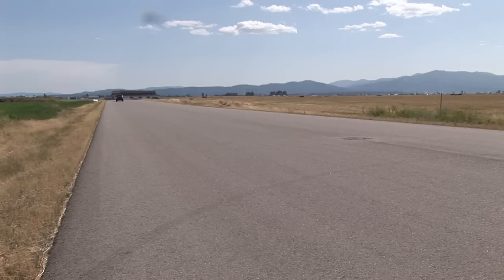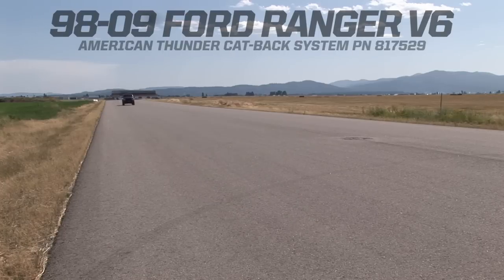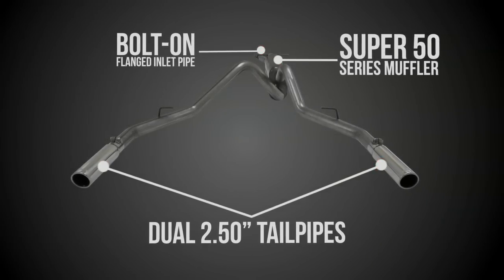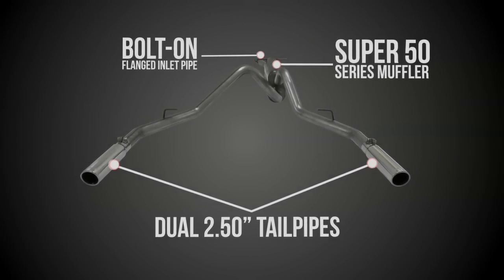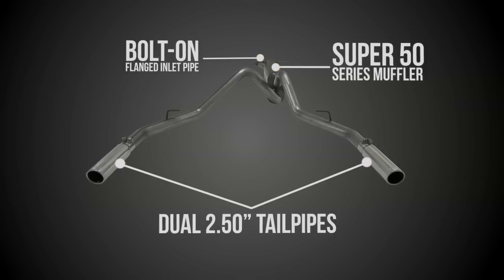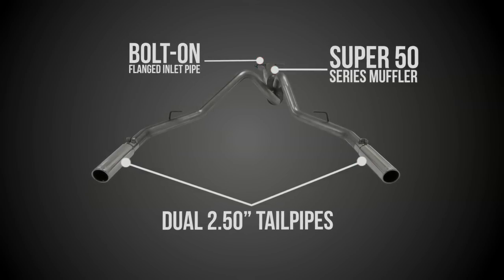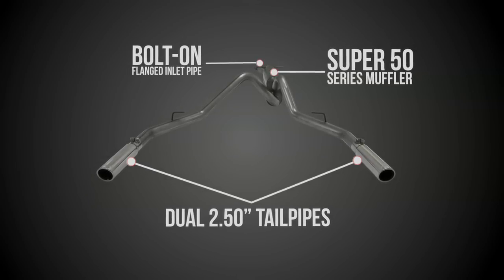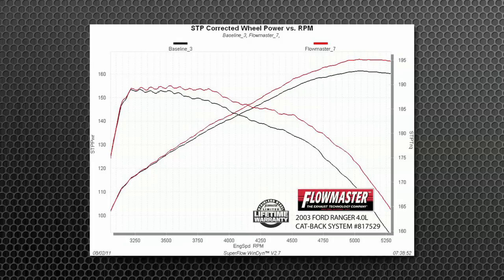1998-09 Ford Ranger - American Thunder Cat-Back Exhaust System 817529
1998-09 Ford Ranger - Flowmaster American Thunder Cat-Back Exhaust System 817529.

Flowmaster Part 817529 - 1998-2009 Ford Ranger with a 3.0L or 4.0L engine, fits Extra Cab models.

For the person who wants the look of a traditional dual exhaust system with all the benefits that a Flowmaster Cat-back exhaust system provides. DOR systems are the perfect choice, and include exit pipes for dual out rear configuration. American Thunder systems deliver a moderate to aggressive interior and exterior tone and are suited to the enthusiast who wants their performance to be heard. Like all Flowmaster systems, the benefits include improved throttle response, power and mileage. Designed for an easy fit, these systems include all necessary parts and hardware for easy installation.

✓ Mandrel bent 16 gauge 409 stainless tubing
✓ Moderate exterior exhaust tone
✓ Includes hangers and hardware for easy installation
✓ Connects after factory catalytic converter